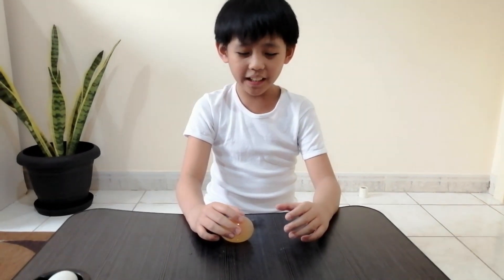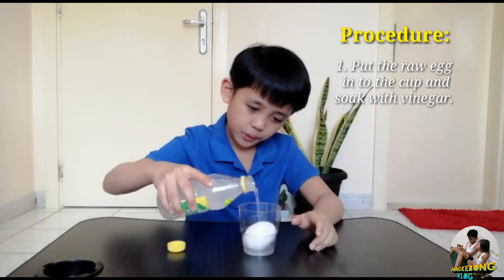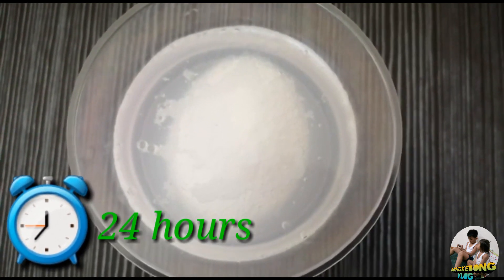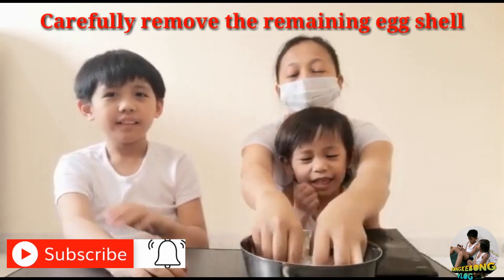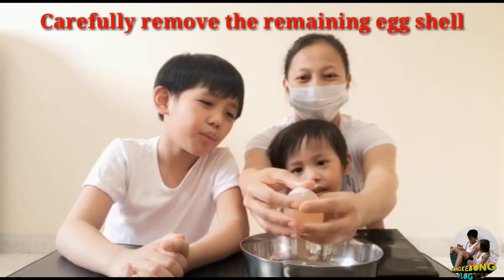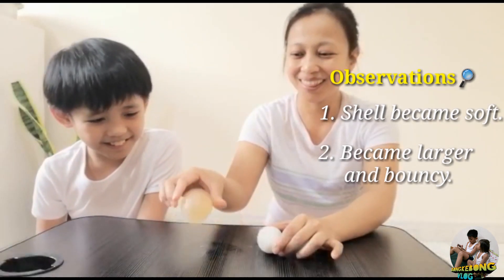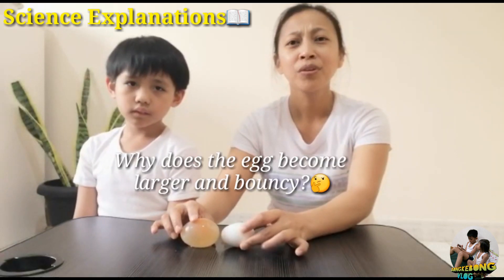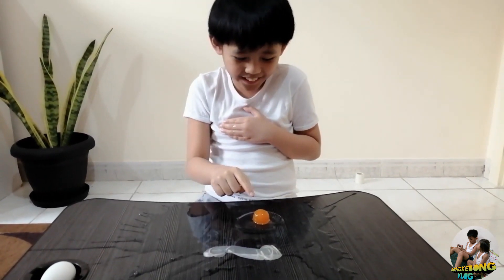Easy Science Experiment #6/ The Bouncy Egg/ Bongke's Science Experiments Collection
This easysciencebbouncy egg experiment clearly demonstrates how Osmosis works, where everyone can easily understand.